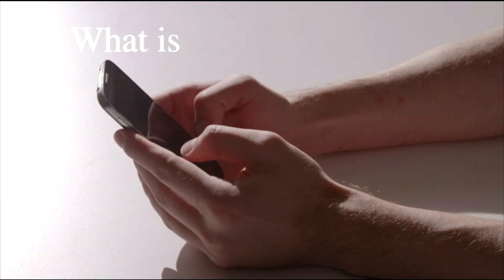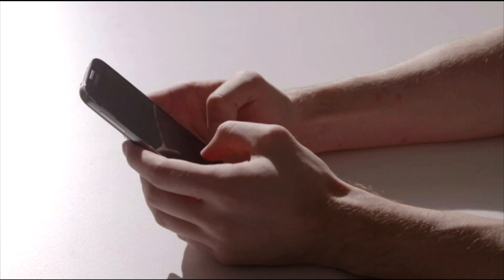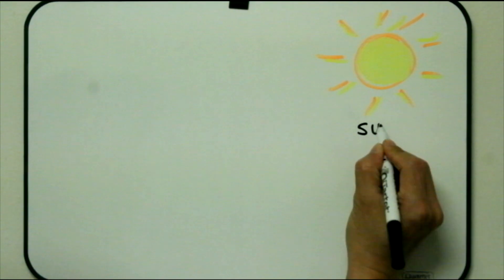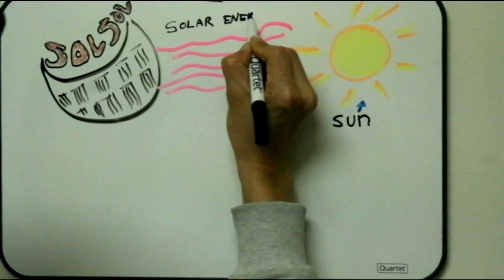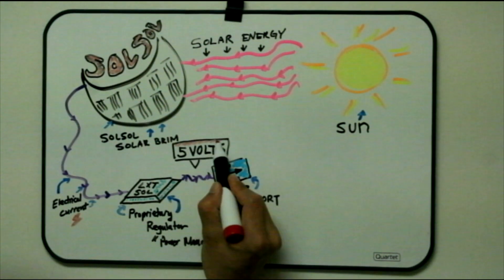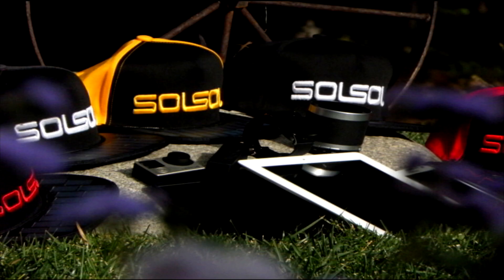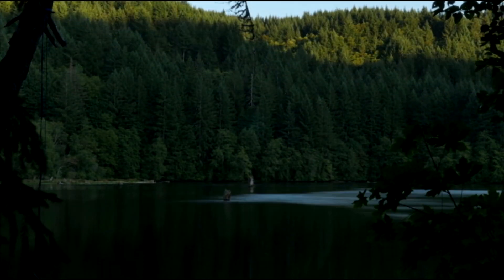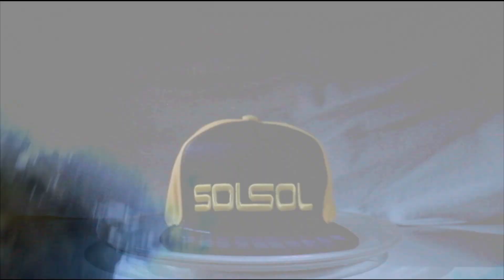SOLSOL REVOLUTION IS HERE!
SOLSOL Hat, the first solar charger that charges your iphone, android phones, GoPros and most 5V smart devices without having any batteries!!!